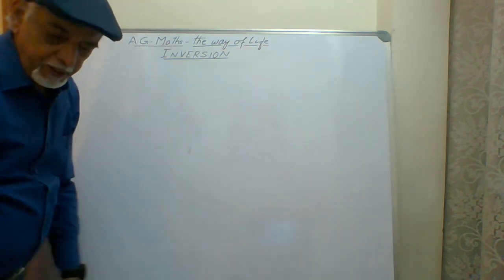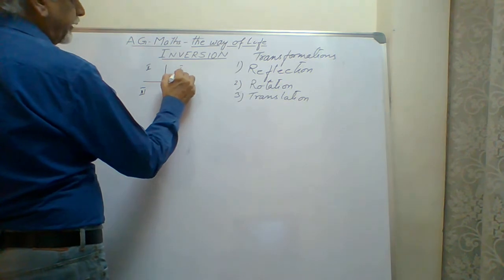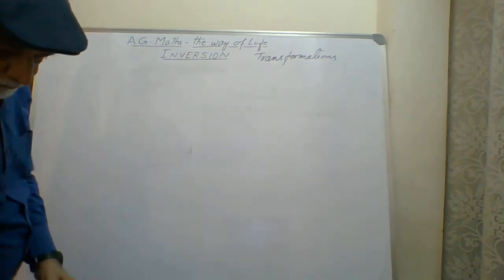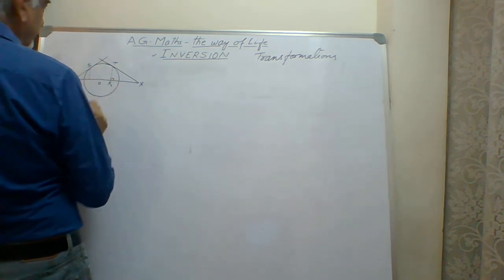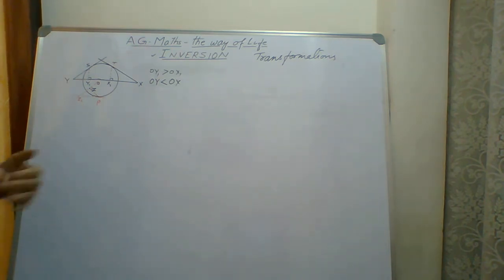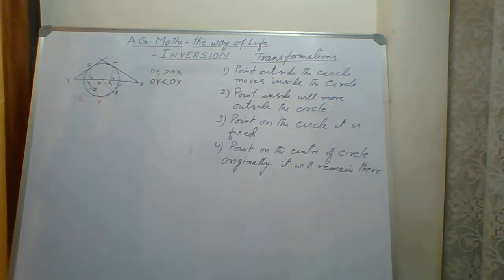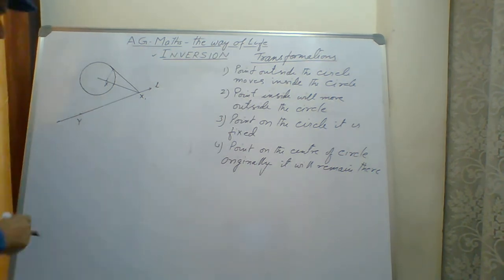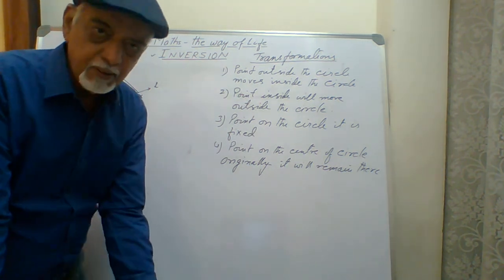Inversion Transformation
In this video you will learn the concepts of Transformation mainly Inverson.